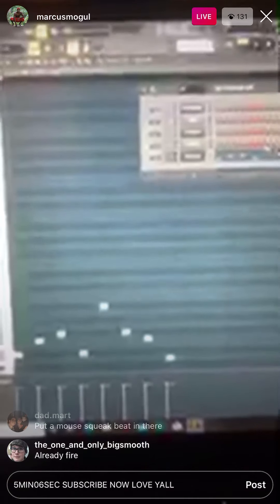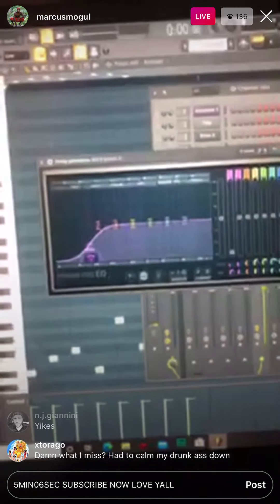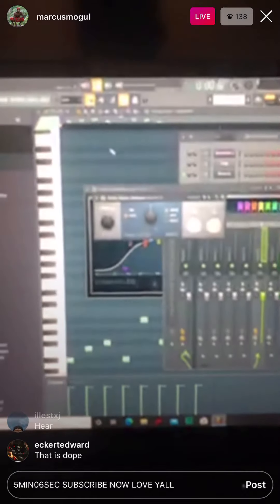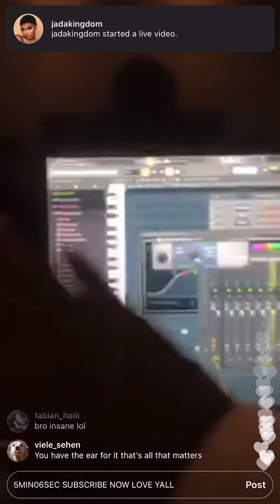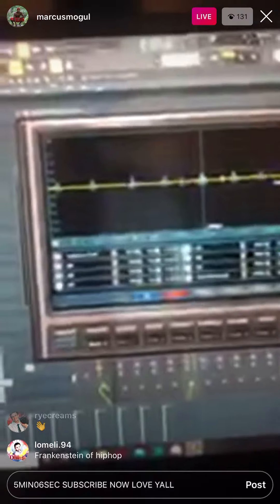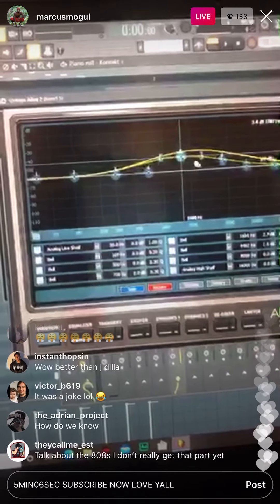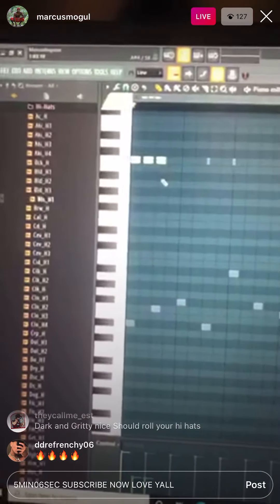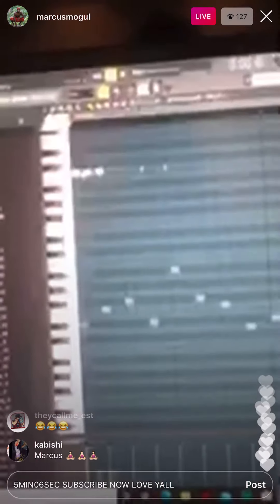HOPSIN Shows InstagramLive how to EQ Eminem On FruityLoops Shows how to make a beat (Part 3)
On FruityLoops Shows how to make a beat (Part 3)